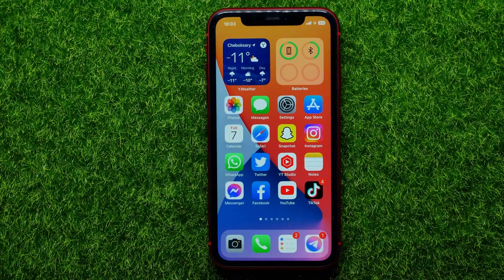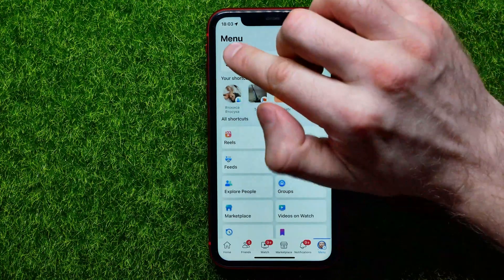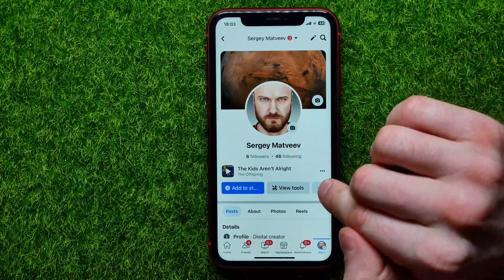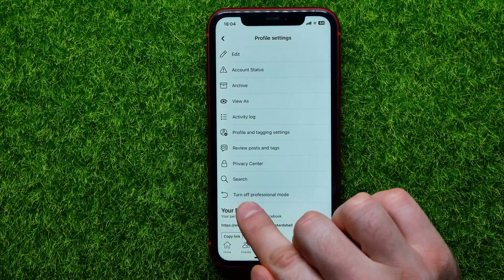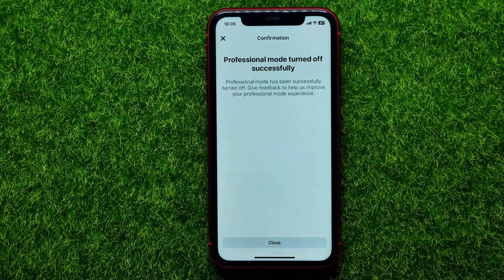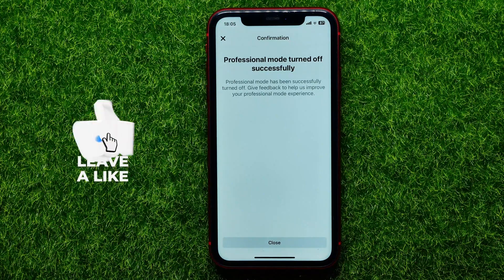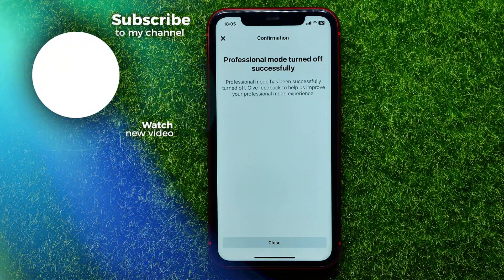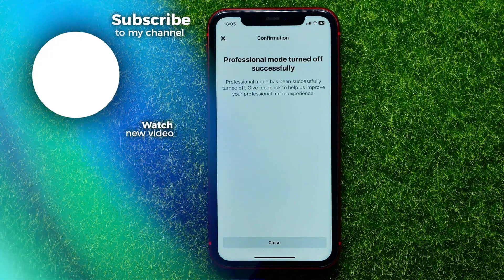How to Turn Off Professional Mode on Facebook (2023)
If you are looking for a video about how to turn off professional mode on facebook, here it is!
In this video I will show you how to turn off facebook professional mode. Be sure to watch the video to the very end.
You will learn how to turn on facebook professional mode. That's easy and simple to do from your phone.

00:00 - Intro
00:23 - How to turn off professional mode on facebook